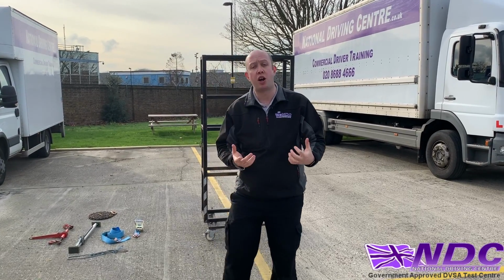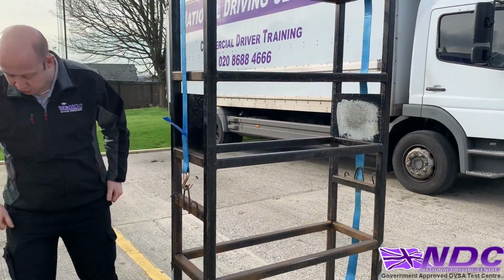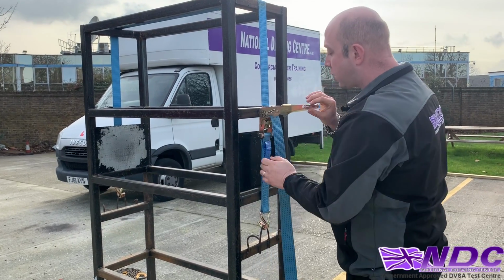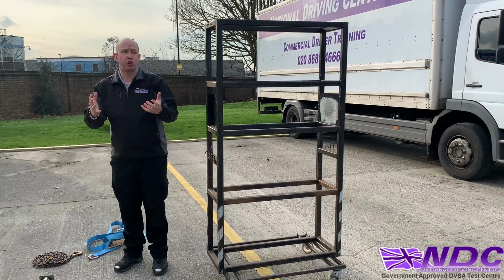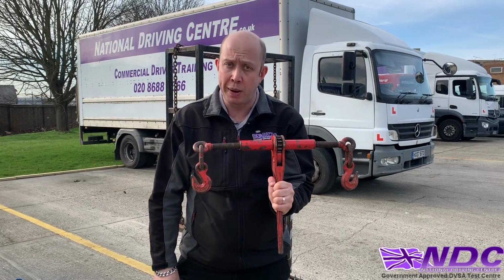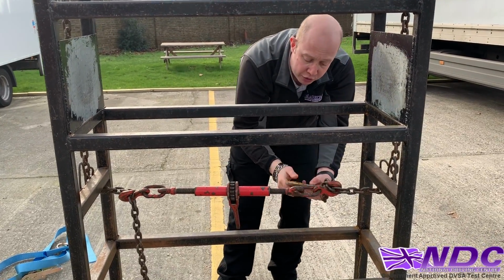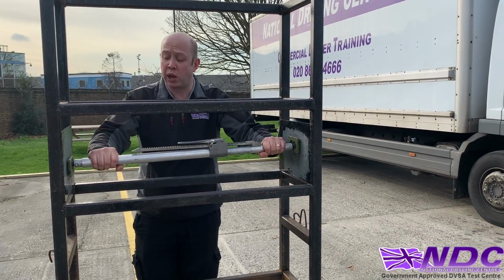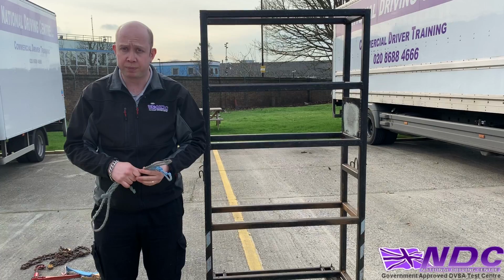How to use Ratchet Straps and Chains- Driver CPC Mod 4!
HOW TO SECURE A LOAD- In this video with the help of our Senior Instructor Paul McIntyre we include everything you need to know on these load securing methods: Ratchet straps, Chains. Load-lock bar and roping!

Whether you are taking your Driver CPC Module 4 practical test for the first time or you are wanting to refresh your knowledge because you are starting a new job in the LGV industry this video we hope will help make things a little easier!